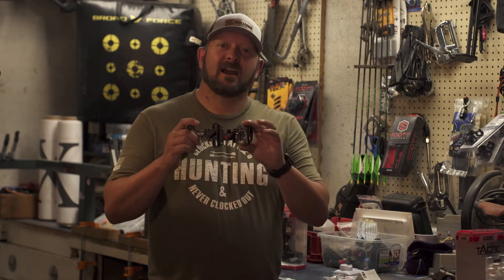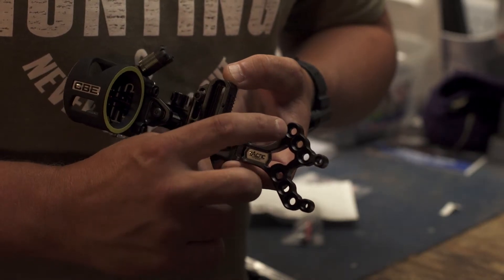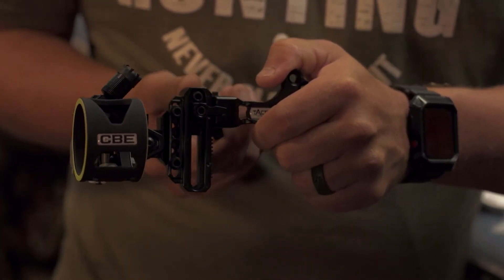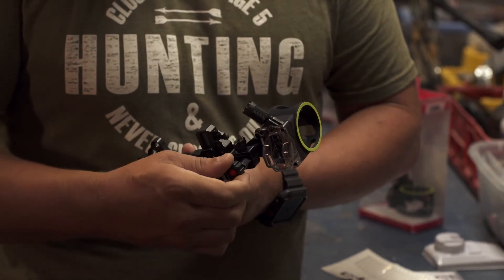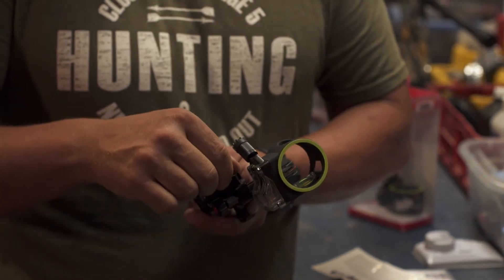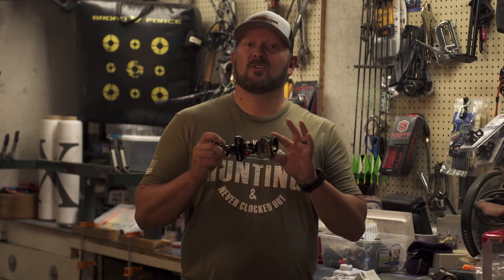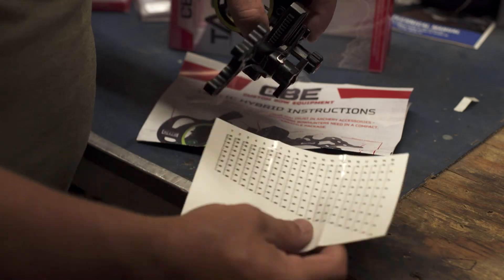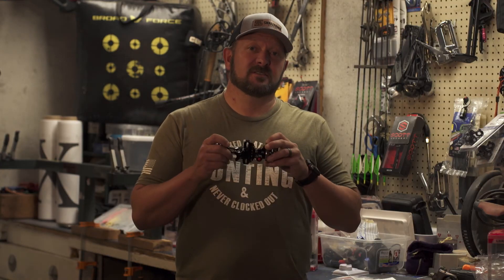Tactic Hybrid with Larry McCoy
Available in either a 3-pin or a single horizontal pin with 0.019" diameter, blade-style pins.

The CBE SmartMount system gives you three different positions to be able to mount the sight to your bow.

As a hybrid-style sight, you'll pick a sight tape specific to your bow's setup. Detailed instructions on how to do this are included in the box. For the 3-pin configuration, once you have the correct tape picked out, your pins can be set to 20, 30, and 40 yards. You'll use your bottom pin as a "floater" and simply dial your bottom pin to the appropriate yardage for the shot you're taking.

For the one-pin configuration, you simply dial your housing to the desired yardage and you're good to go.

The Tactic Hybrid features a micro-adjustable, gang windage unit that allows you to get precisely dialed in. The elevation is adjusted quickly and easily with just two screws.

Like the rest of the Tactic Series of sights, the Tactic Hybrid is an ambidextrous sight and detailed instructions for changing the sight from a right- to left-handed sight are included in the box.

Learn more about the Tactic Hybrid at your local CBE dealer, or see the entire lineup